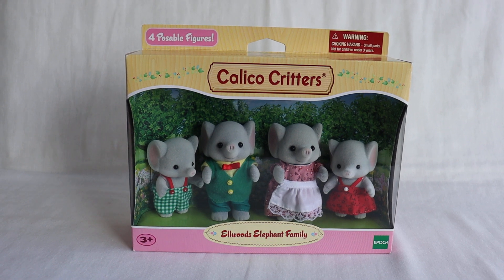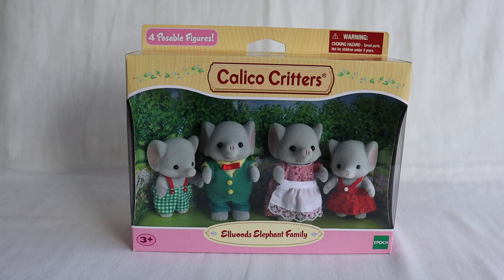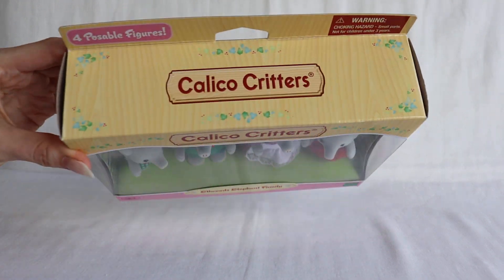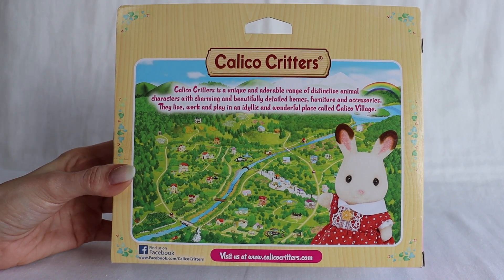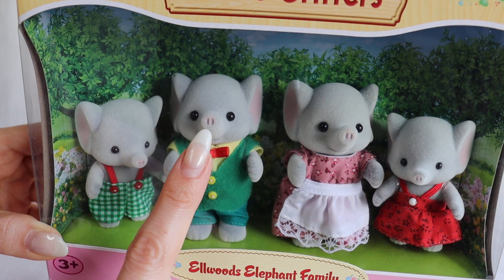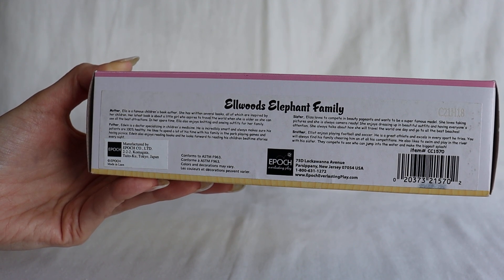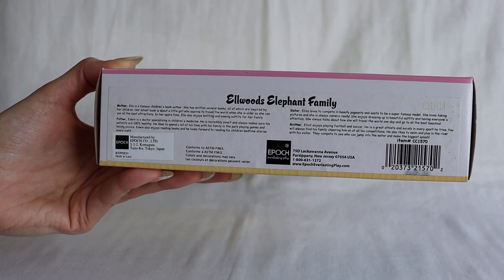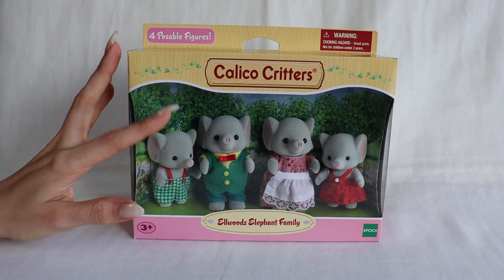Sylvanian Families Elephant Family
Here's a look at the possibly 2010 released Sylvanian Families/Calico Critters Ellwoods Elephant family in their box.  Enjoy!